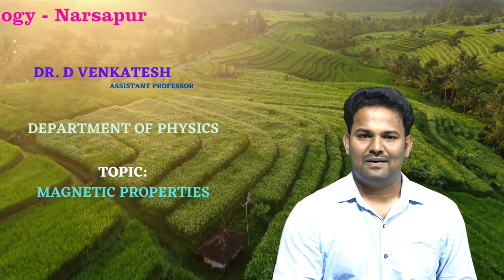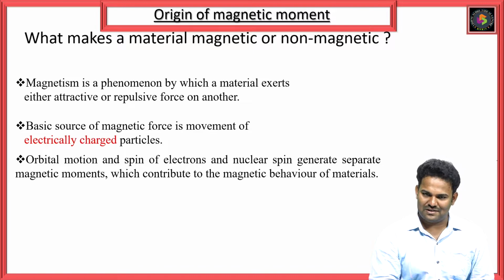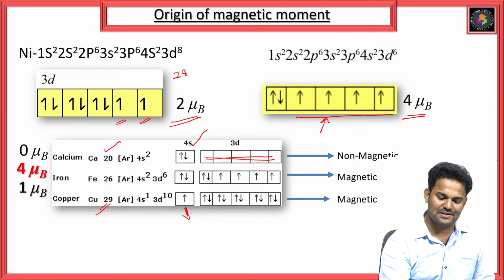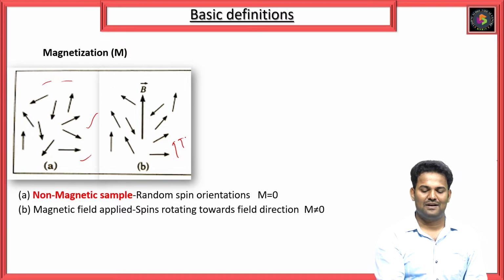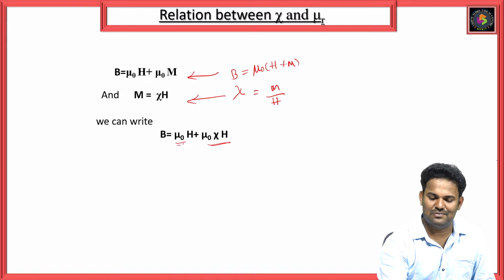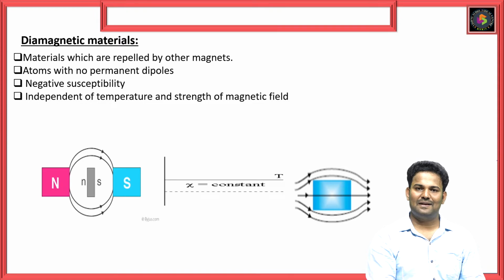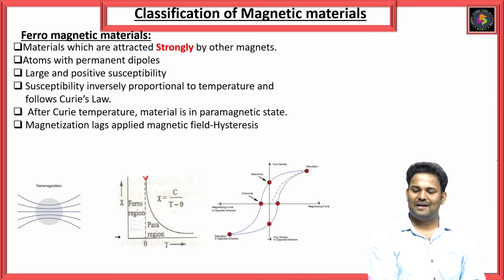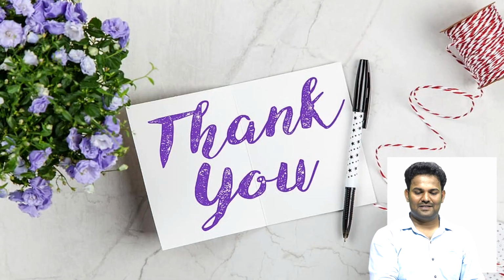Magnetic Properties - Part-1 by Dr. D Venkatesh